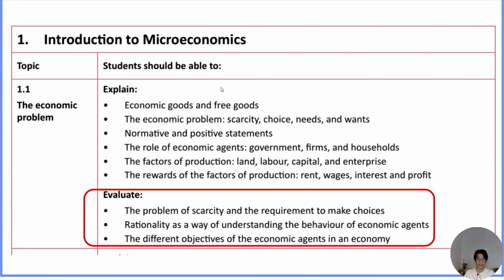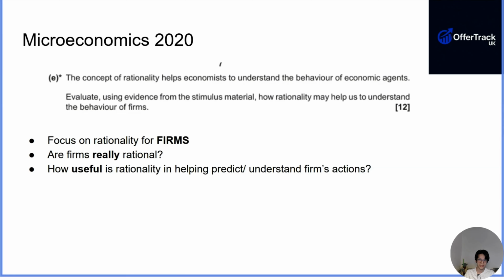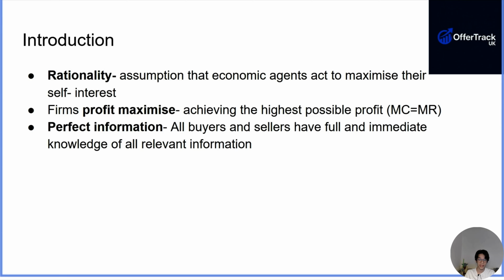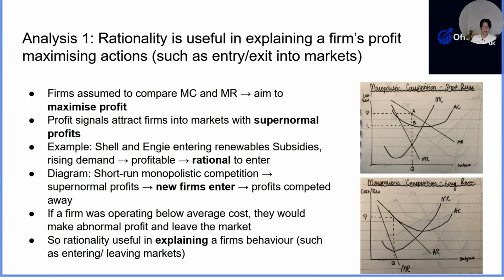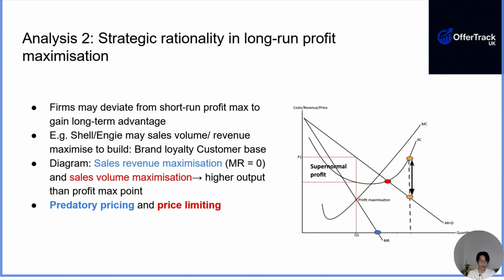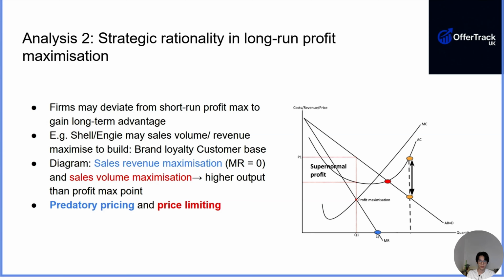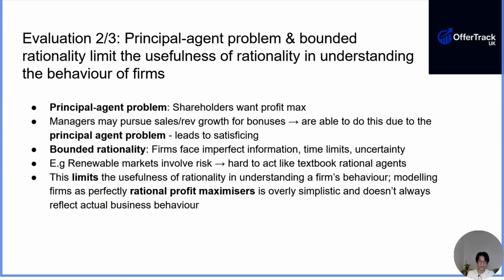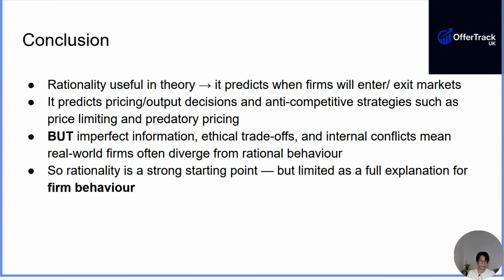1.1 Rational Decision Making in Firms | A-Level Economics Essay Walkthrough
🎓 Spec to Success: Episode 2
Full 25-mark walkthrough on Rationality as a Way of Understanding the Behaviour of Firms, based on the 2020 OCR A-Level Economics question. Ideal for anyone aiming for an A or A*.

💡 What’s Inside:
✔️ Clear AO1 intro: defining rationality, objectives of economic agents
✔️ Developed analysis using Shell, Engie, and renewable energy markets
✔️ Top-level evaluation: principal-agent problem, CSR, bounded rationality
✔️ Diagrams: monopolistic competition + sales revenue maximisation
✔️ Model A* conclusion with real-world limitations of rationality

🎥 Covers everything you need for a 12-, 15-, or 25-marker on firm behaviour.